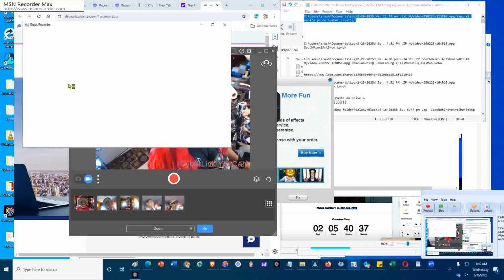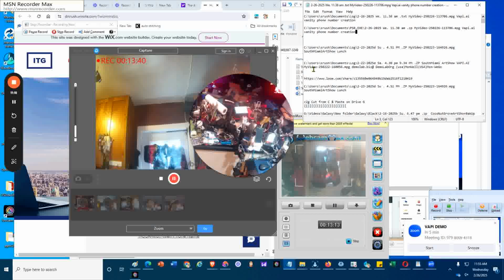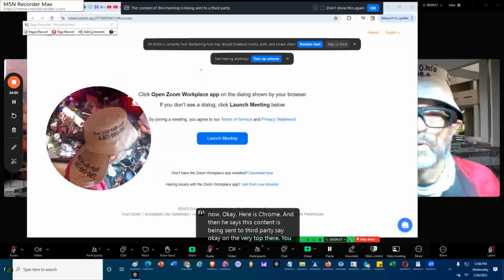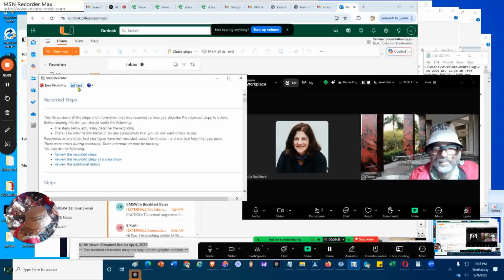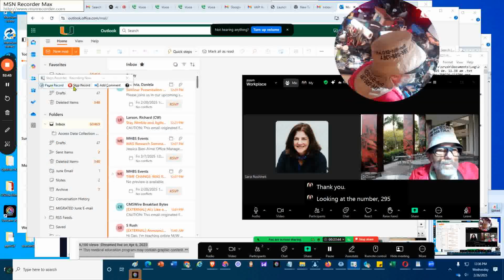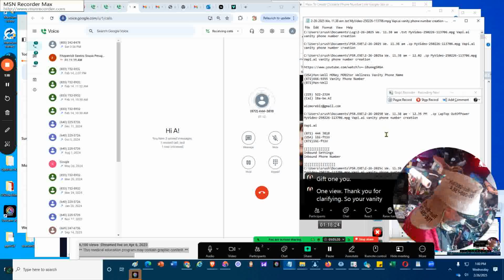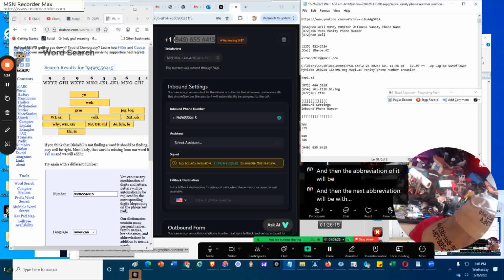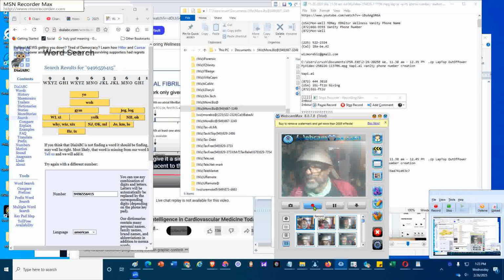(305)OnTrial.co=(305)668-7245 A Rush's Live Broadcast _Expert-Witness_Litigation